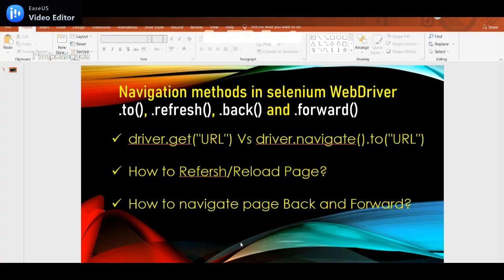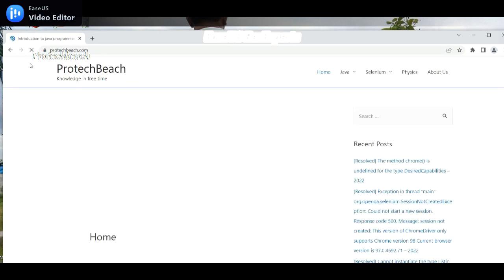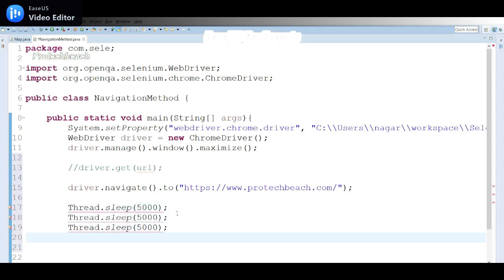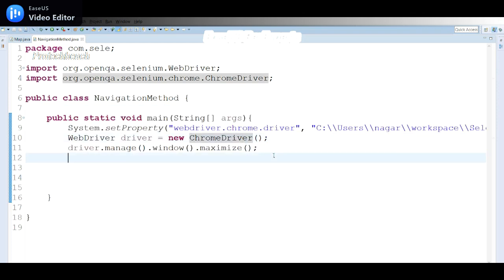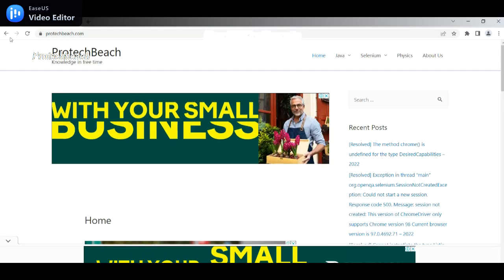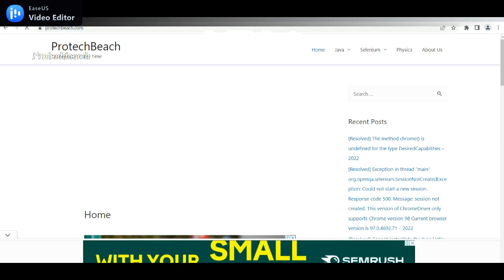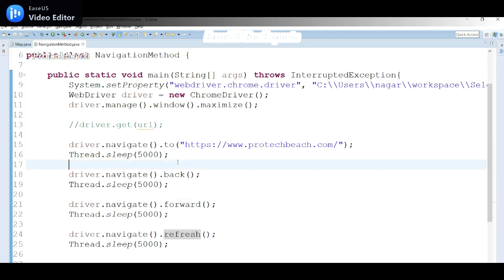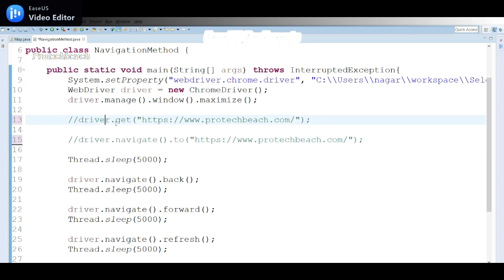Navigation Methods in Selenium WebDriver to(), .refresh(), .back() and .forward()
This video explains about Navigation Methods in Selenium WebDriver to(), .refresh(), .back() and .forward()

Differences between driver.get("URL") and driver.navigate().to("URL")
How to Refresh/Reload Page?
How to navigate page Back and Forward?